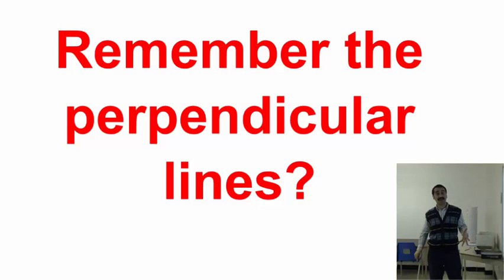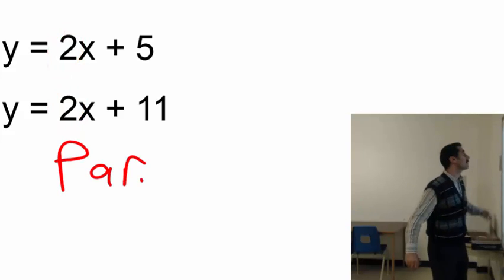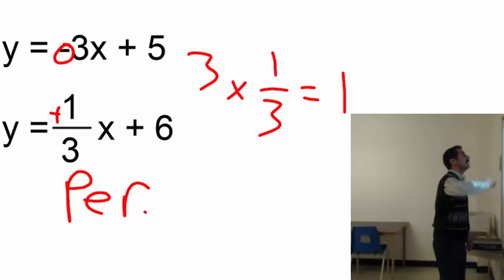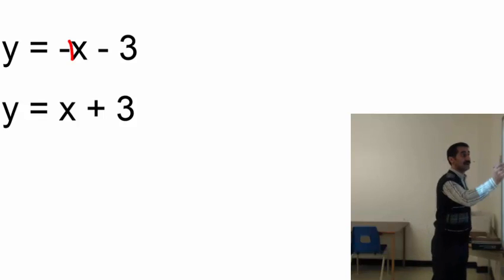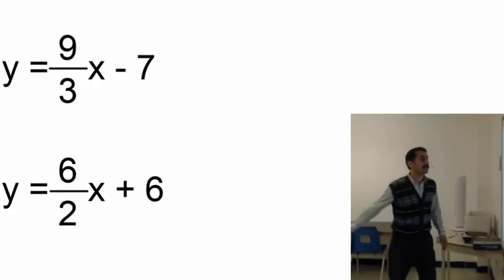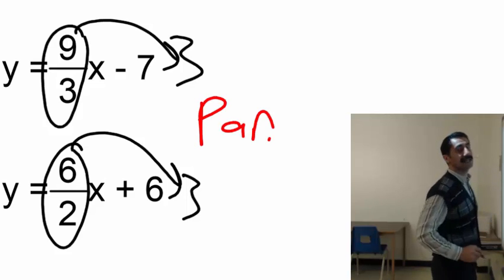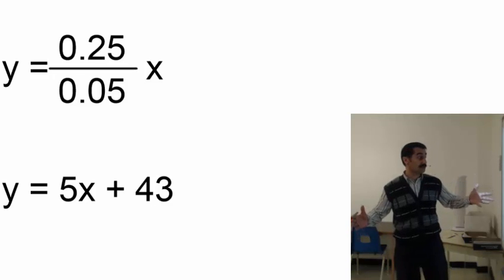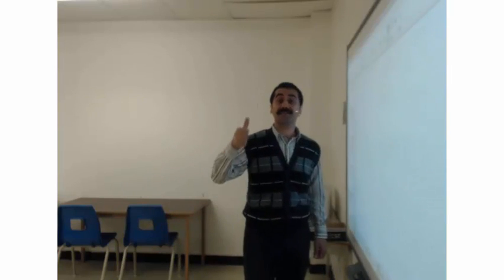Parallel, Perpendicular or neither